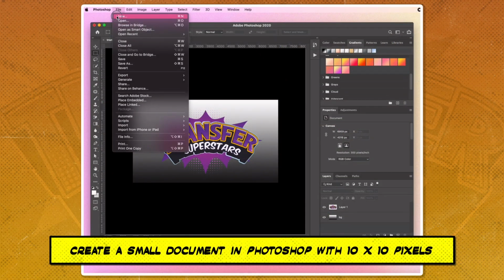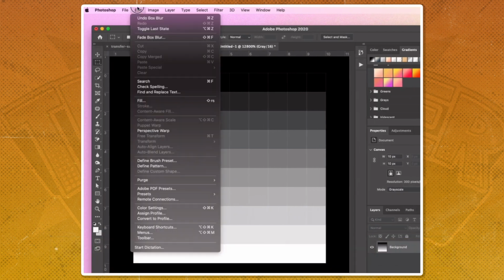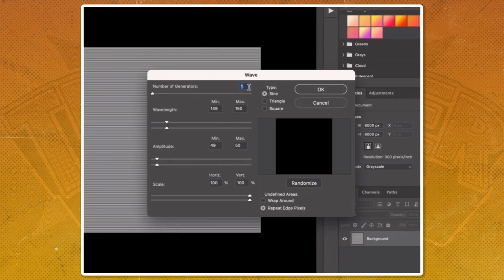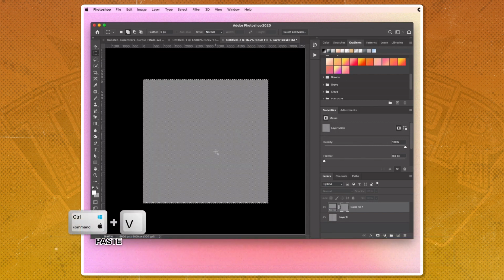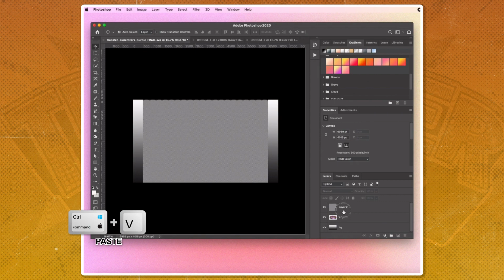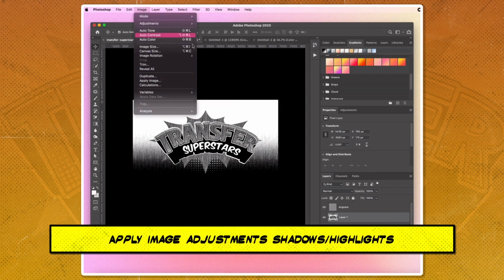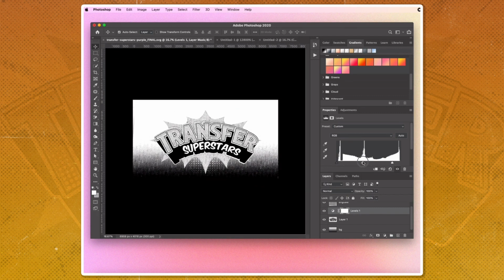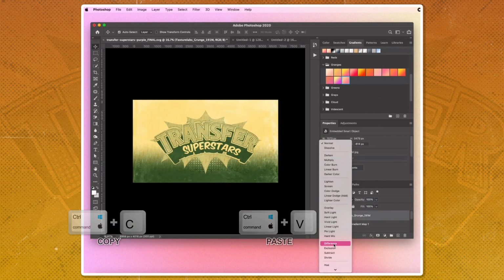Engraved Money Effect in Photoshop for DTF Transfer Tutorial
Welcome to Transfer Superstars, your go-to destination for mastering the art of DTF transfers! In this exhilarating video tutorial, we're diving deep into the realm of digital design to bring you an exclusive guide on creating the iconic Engraved Money Effect in Photoshop.

Join us as we break down the process step-by-step, catering specifically to beginners looking to venture into DTF transfers. From setting up your canvas to applying intricate details, we'll walk you through every essential technique needed to achieve stunning results.

Discover the secrets behind transforming ordinary designs into eye-catching masterpieces that mimic the intricate details of currency. With our expert guidance and insider tips, you'll be amazed at how easily you can elevate your designs to professional-level quality.

Don't miss out on this golden opportunity to expand your skills and unleash your creativity with DTF transfers. Whether you're a novice or a seasoned designer, this tutorial is your key to unlocking the full potential of your digital artwork.

Ready to make your designs stand out from the crowd? Join us on Transfer Superstars and become a DTF transfer pro today! 🎨✨ Watch now and embark on your journey to creating captivating Engraved Money Effects like never before! 💸